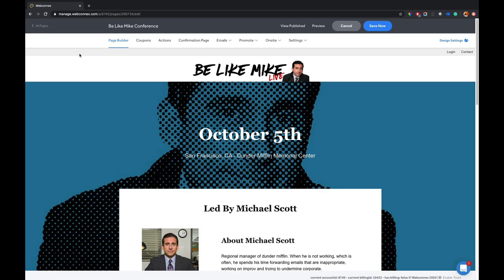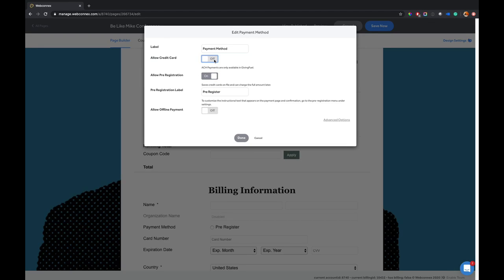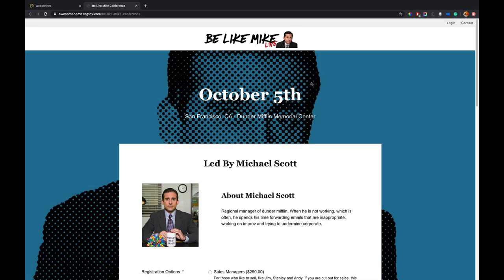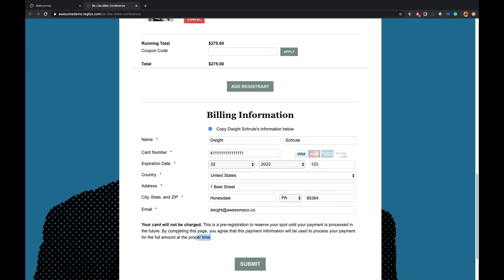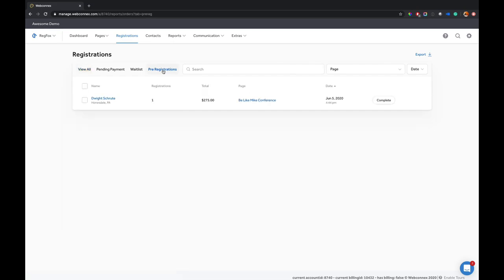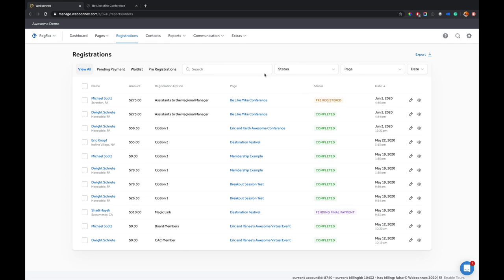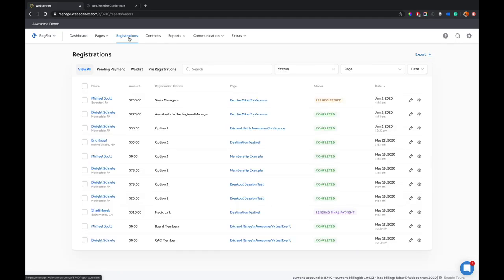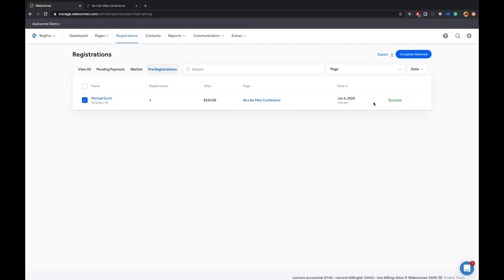Pre-Registration with Card on File | How to de-risk your event from mass refunds / cancellations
In this video, we're going to show you (event organizer) how to de-risk yourself from mass refunds and cancellations by using our Pre-Registration With Card on File Feature. We'll also show you how to set this feature up on your registration pages and everything you should expect in doing so.

This will allow your your eventgoers to upload their credit / debit cards and allows you to charge their card info at a later time.

Key Features:
- De-risks both the event organizer and your attendees
- Mass charge all pre-registrations or just some of them
- Automated decline recapture emails
- Works with your upgrades and downgraded ticketing packages
- Customized messaging (you're in control)
- Works with our Actions Feature to automate everything
- Card is securely tokenized and saved by a 3rd party PCI vendor (so it's totally safe and secure)
- 100% Free to use. You only pay our standard fee for finalized tickets.

🚨 Learn more powerful RegFox Features that will help you host your most successful event ever